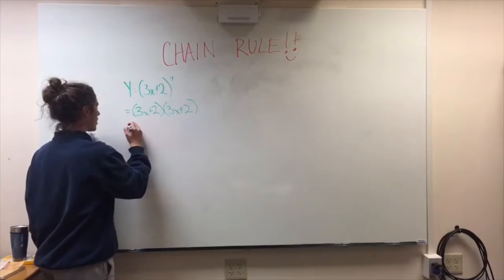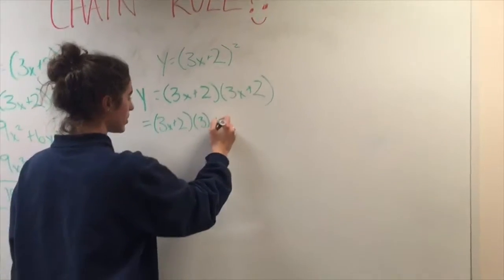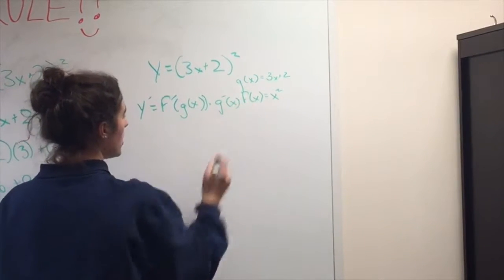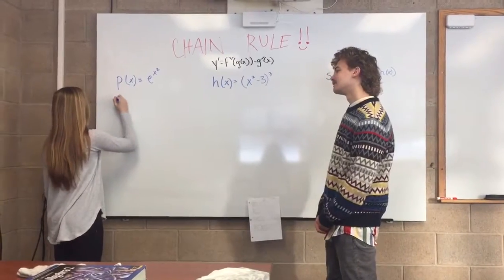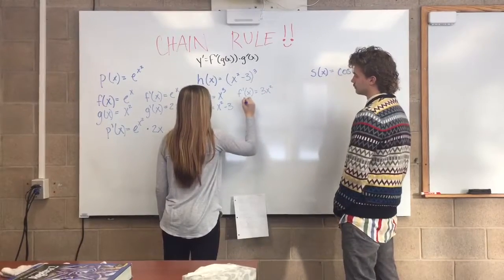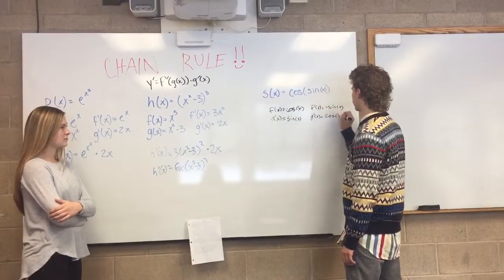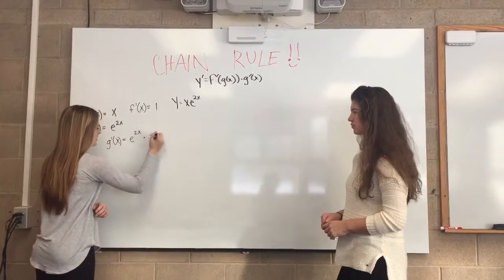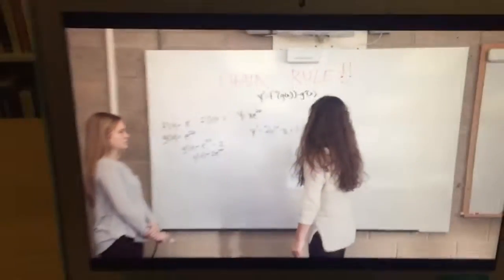How to use the Chain Rule (AP Calc)